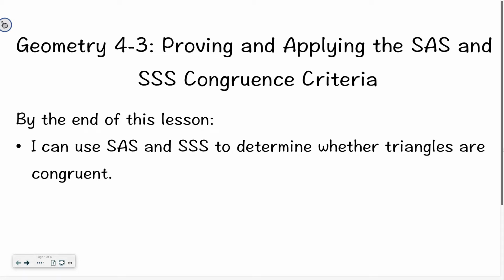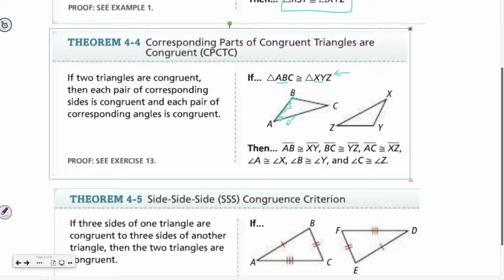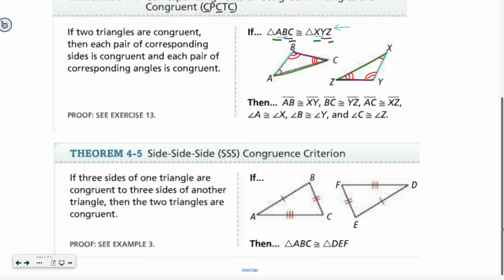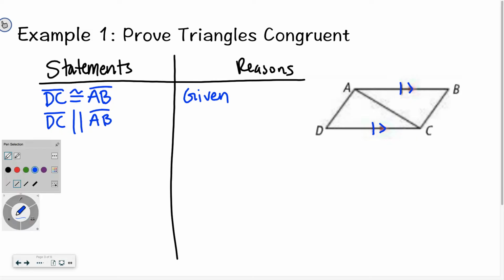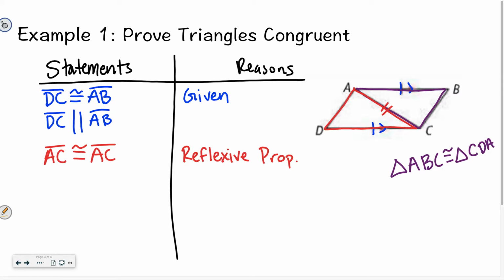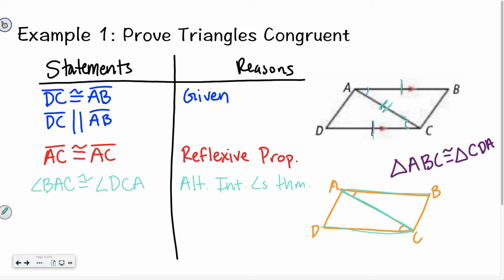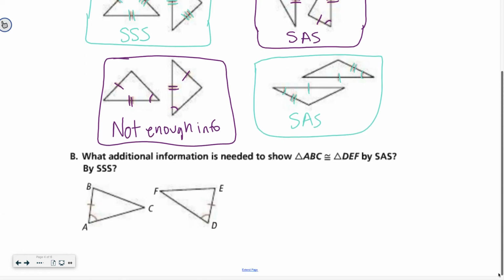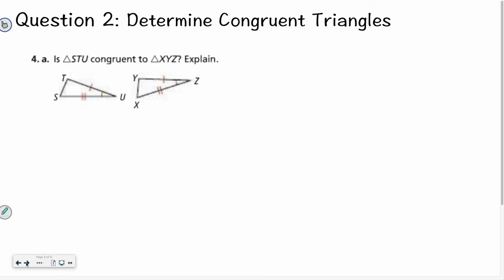Geometry 4-3: Proving and Applying SAS and SSS Congruence Criteria